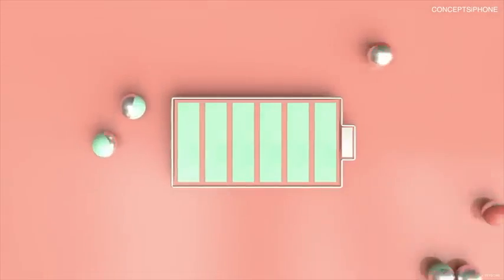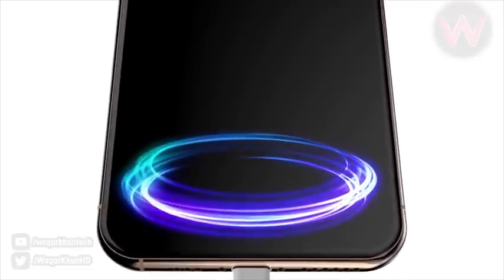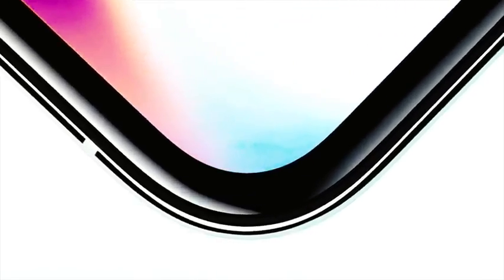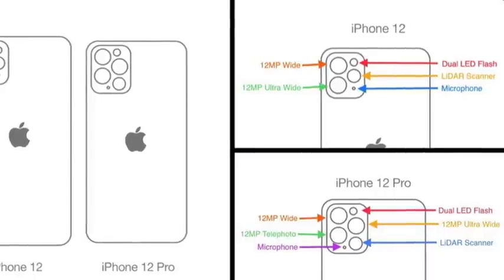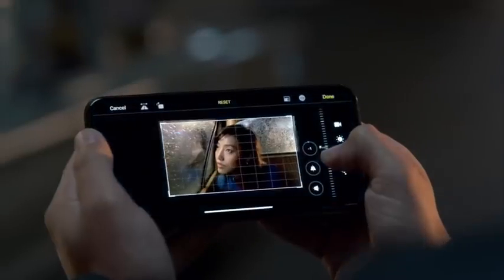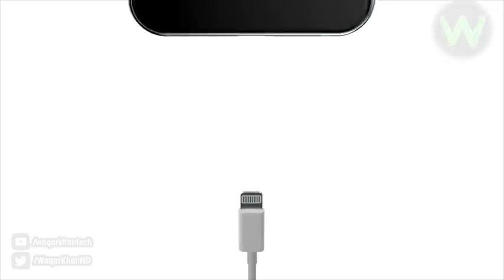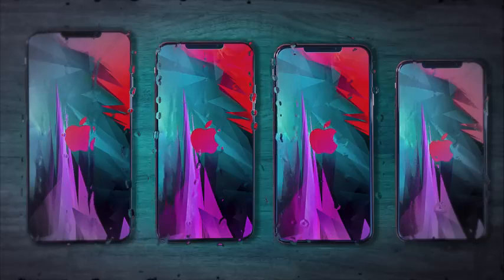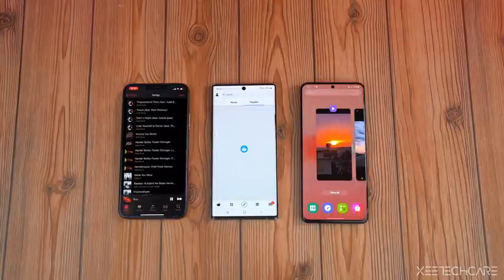iPHONE 12 - WE WERE WRONG...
2020

IPHONE 12
SMARTPHONE

ConceptsiPhone